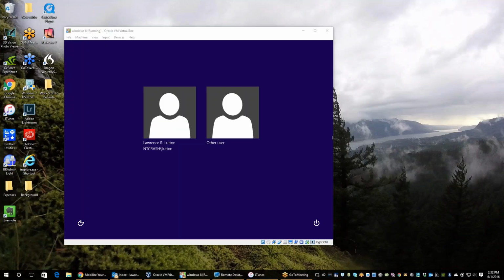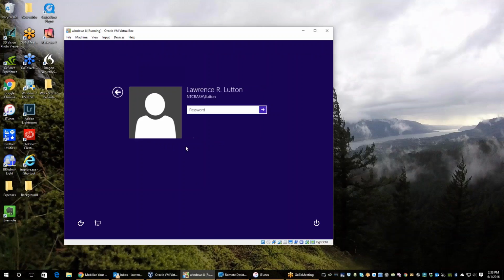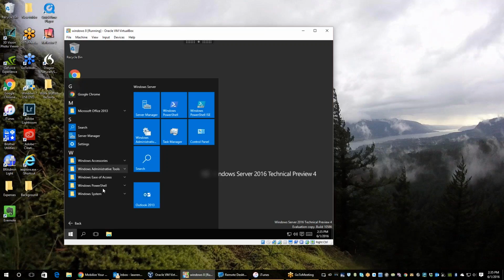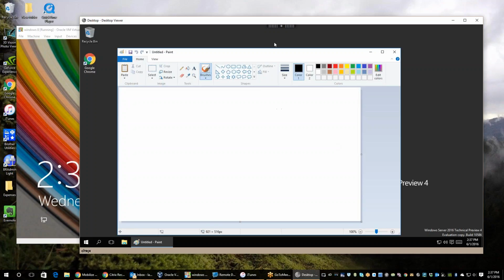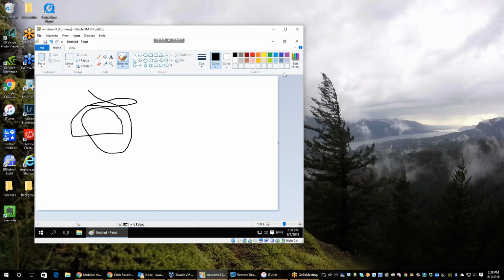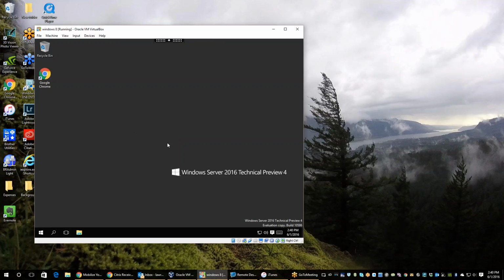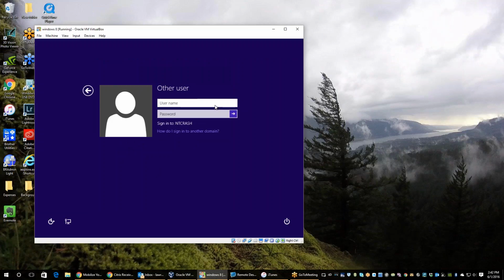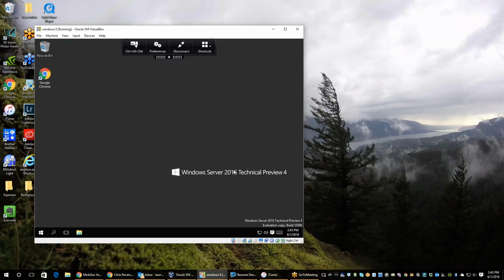Citrix Receiver Desktop Lock Demo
This is a demo of using Citrix Receiver Desktop Lock, to re-propose older hardware as a thin Client